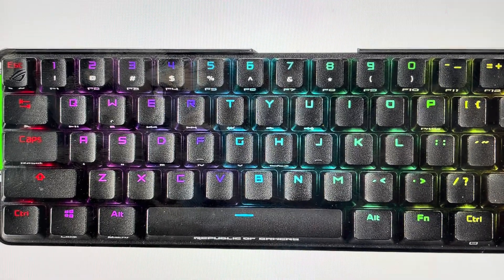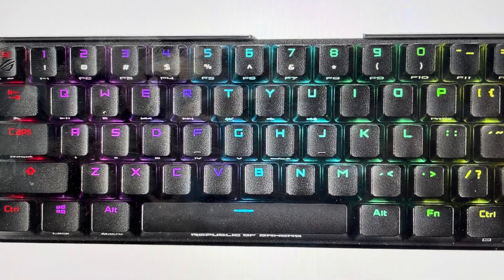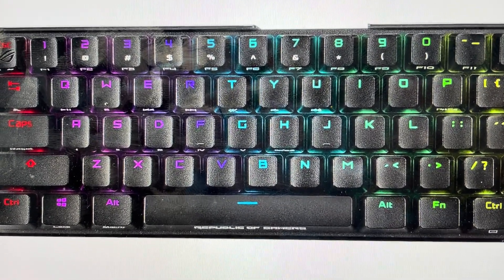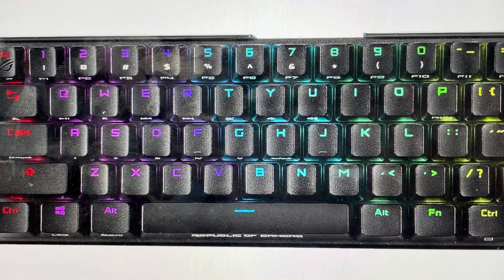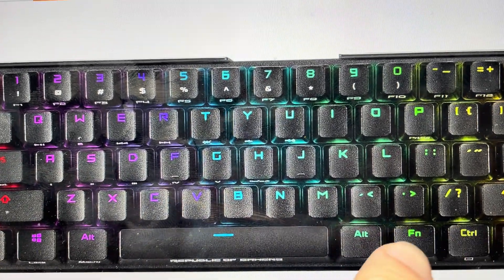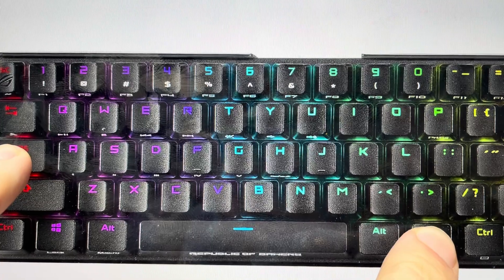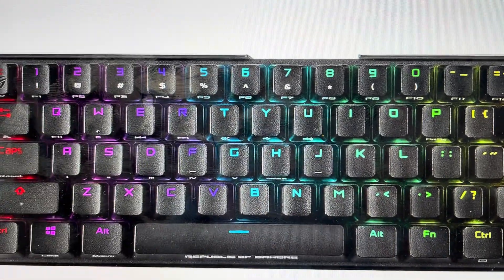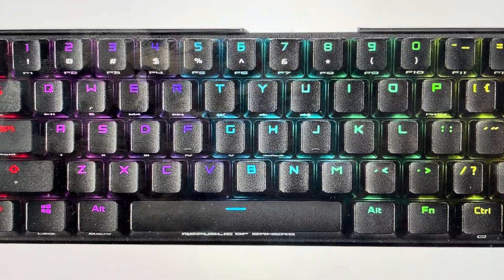Hard Reset ASUS M601 ROB Falchion Keyboard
If your ASUS M601 ROB Falchion Wireless Keyboard is not working or not connecting, a hard factory reset or restart to default settings will resolve many issues. Troubleshoot your ASUS M601 ROB Falchion keyboard.